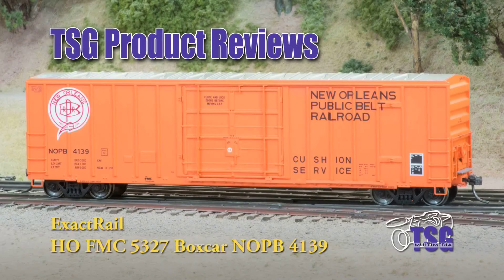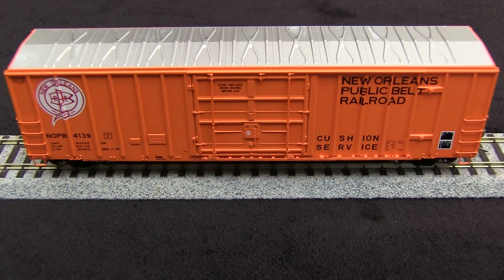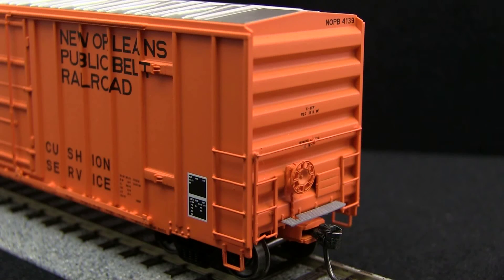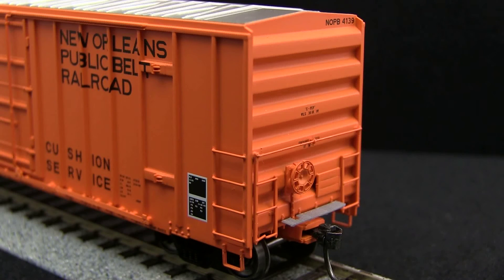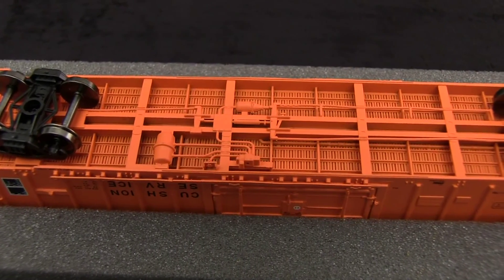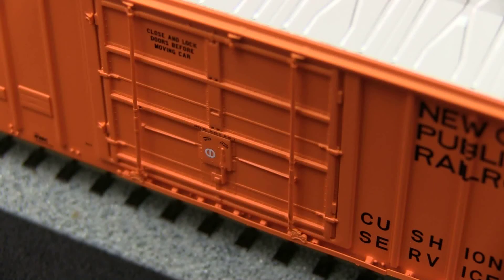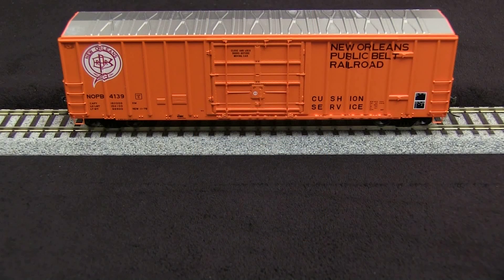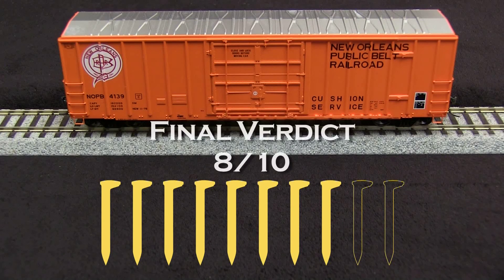HO Scale Box Car ExactRail Product Review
ExactRail's Boxcar is examined by our resident model railroader, Dan. See how it measures up on our exclusive Golden Spike Rating System™!